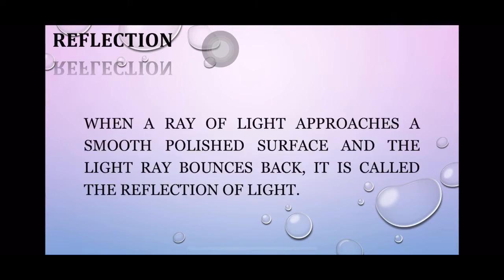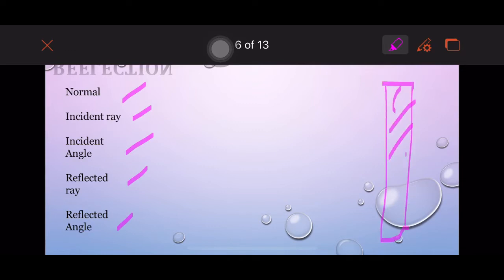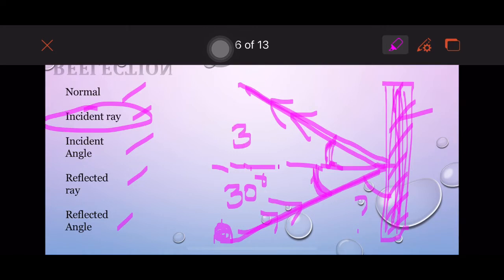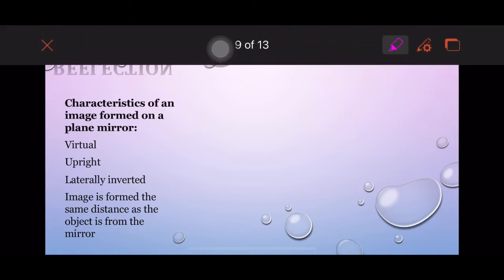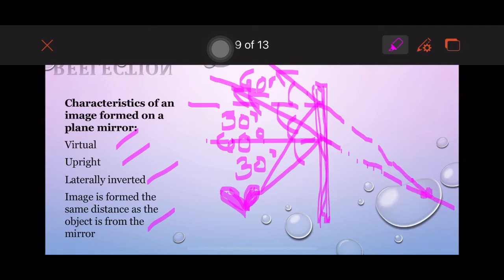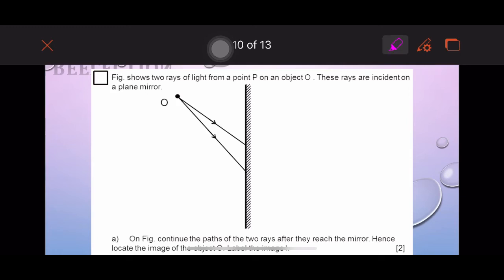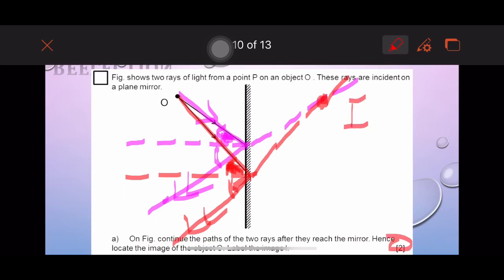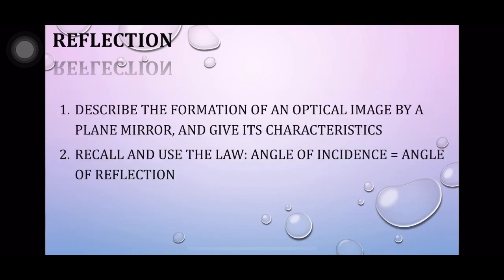Y10 Reflection Video Lesson